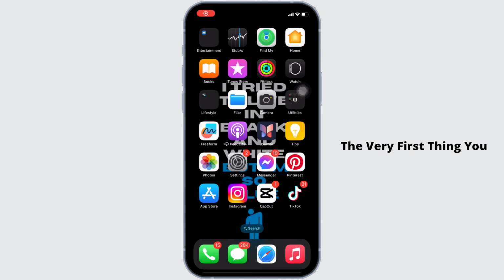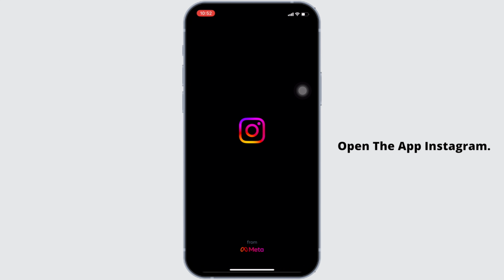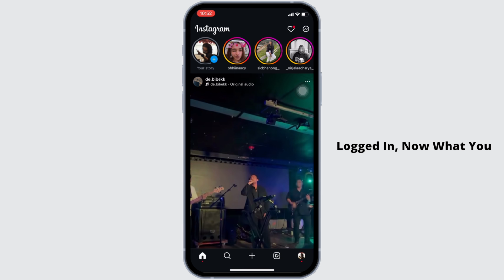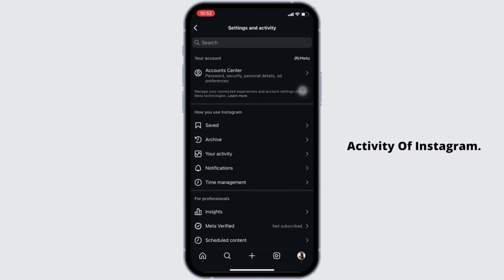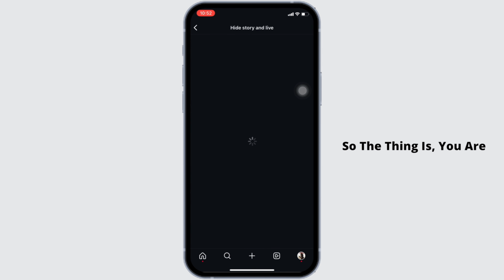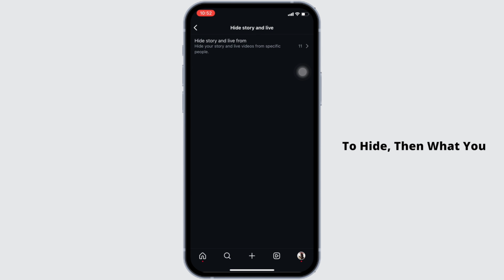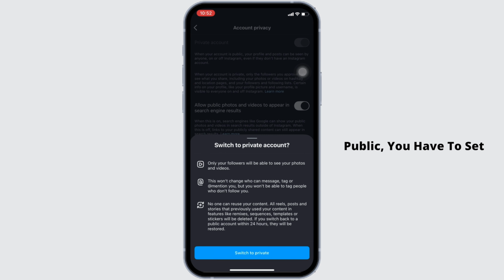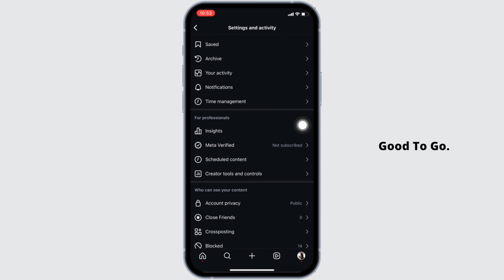How To Hide Instagram Post From One Person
Learn how to hide an Instagram post from a specific person with this step-by-step guide! Whether you want to maintain privacy or exclude someone from seeing your content, this tutorial will show you how to manage your Instagram post visibility using the Close Friends List or the Restrict Feature in 2025.